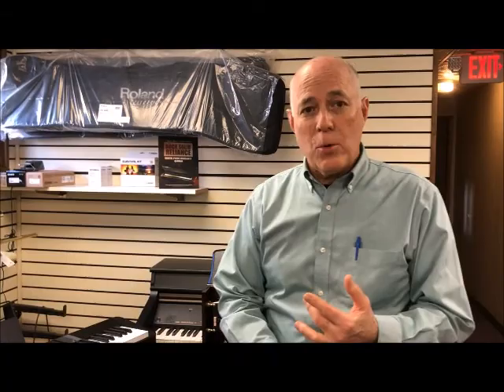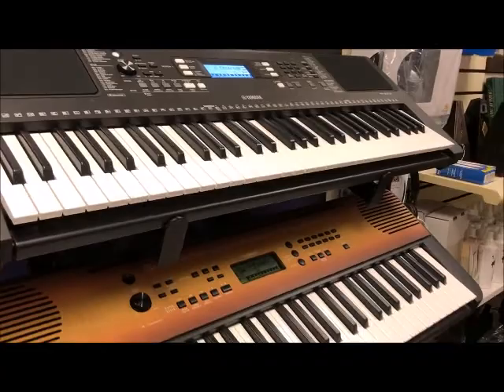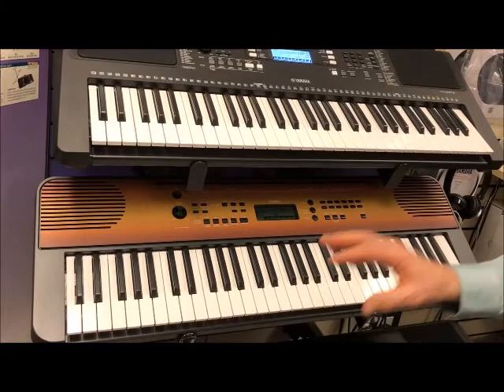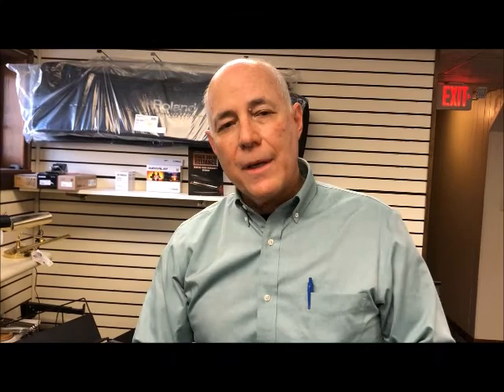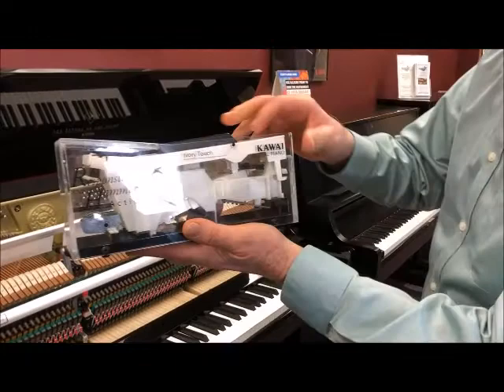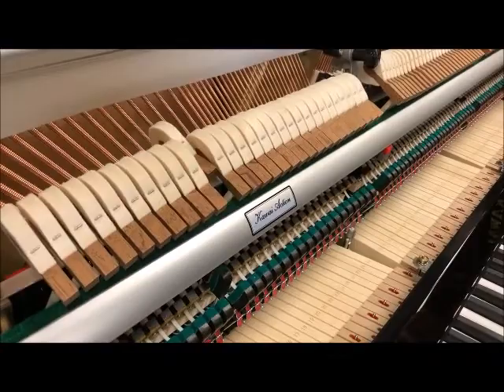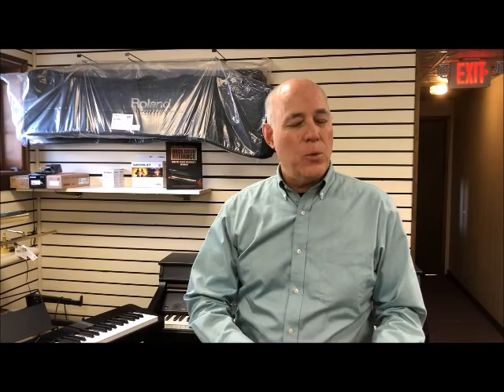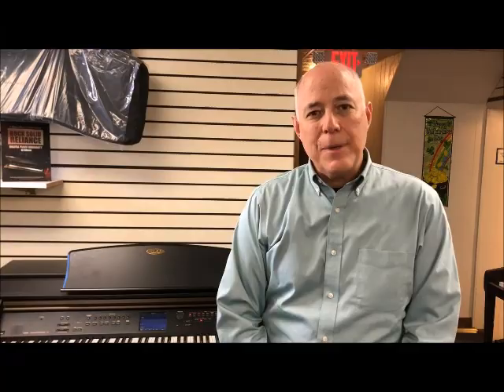“What Are Weighted Keys?” - a definition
Check out the differences and reasons when making your selection of a either a "Keyboard" or Digital Piano". This video from Tom explains advantages and comparisons of keyboard action vs weighted piano action with full size keys.